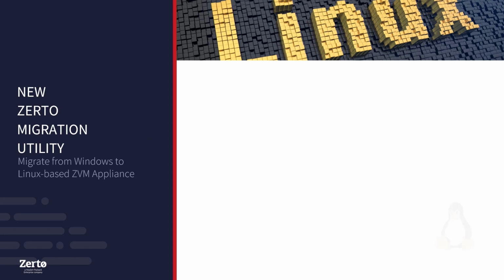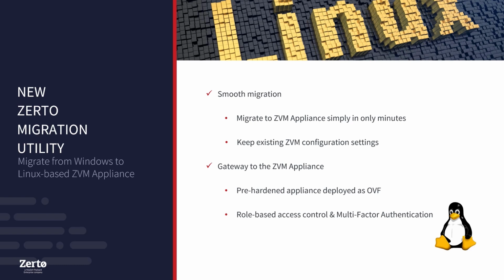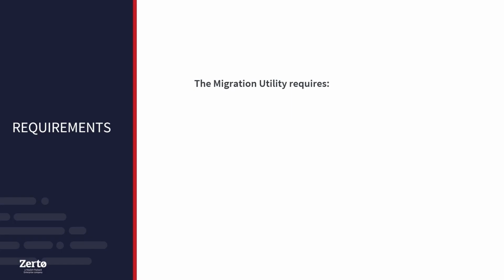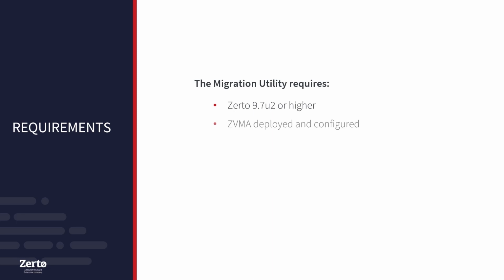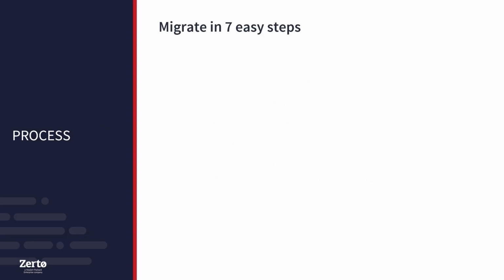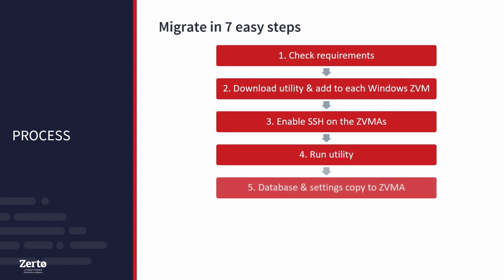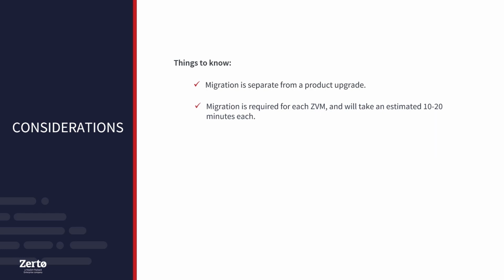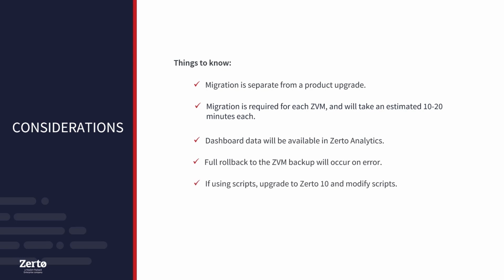Zerto Virtual Manager Appliance (ZVMA): Migration Utility Overview